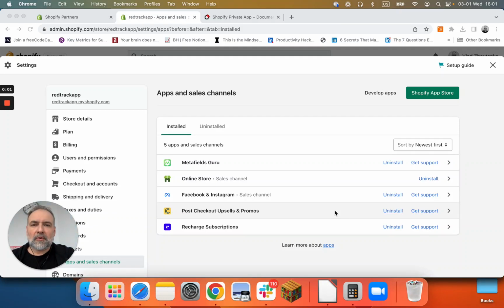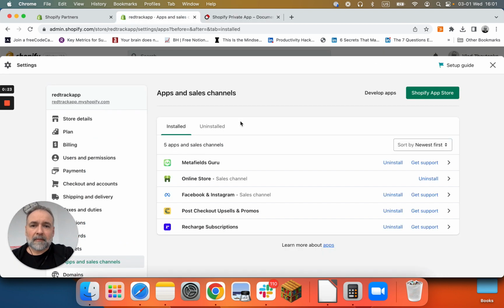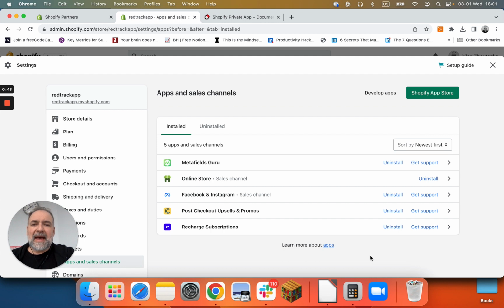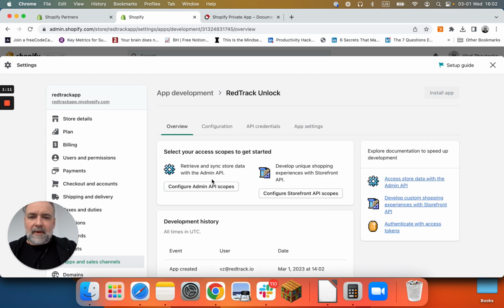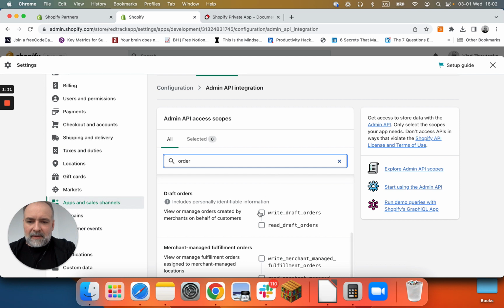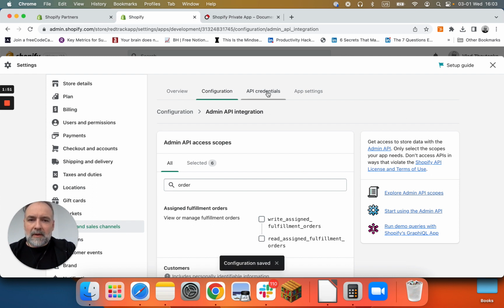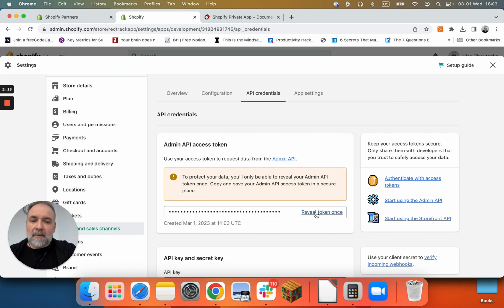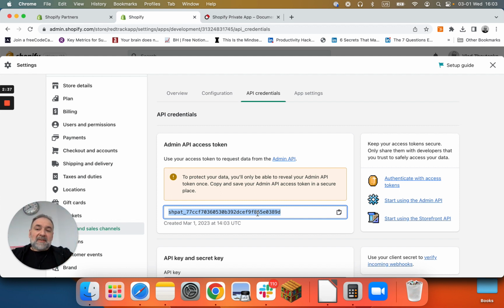RedTrack Unlock. How to create Shopify Private App for RedTrack